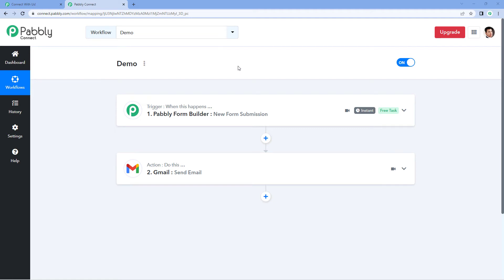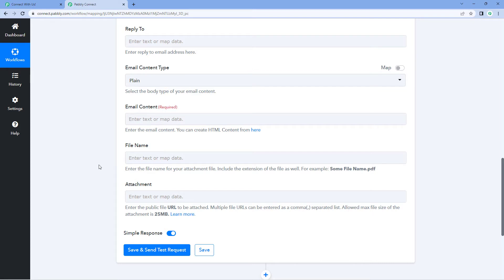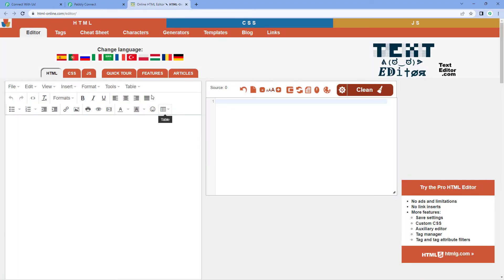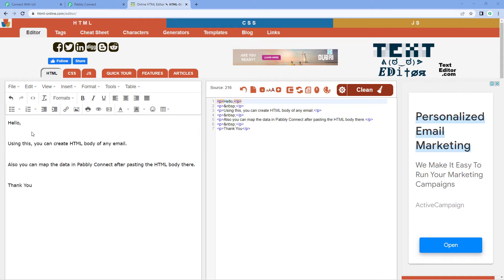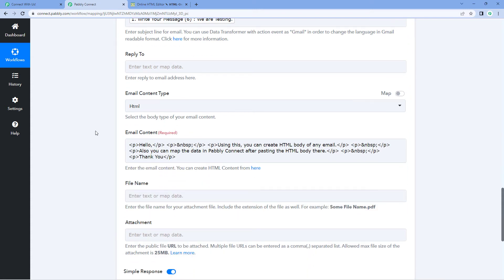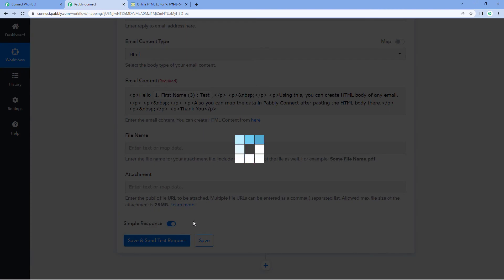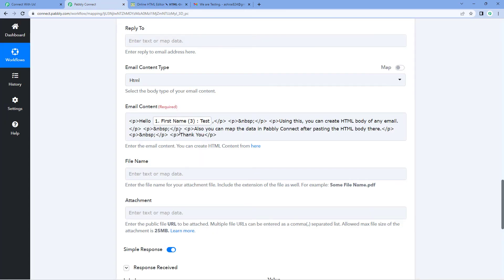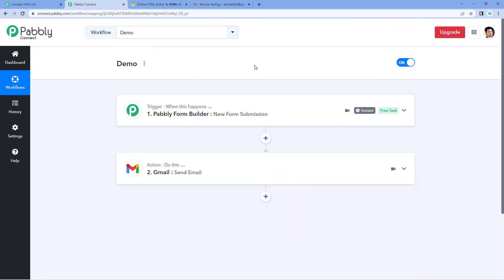How to Create Email in HTML Format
This video provides an overview of how to create an email using HTML format. HTML is an acronym for Hypertext Markup Language and is used as the standard for displaying webpages. The video will take you through the steps of creating an HTML email from scratch, including adding a header, body, and footer. So check out the video & learn how to automatically create email in HTML format with the help of Pabbly Connect software.